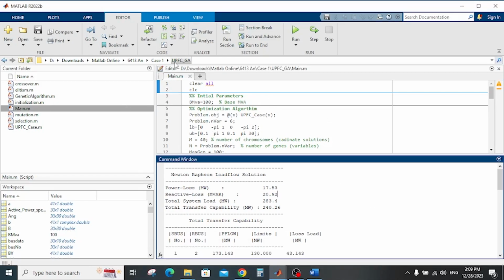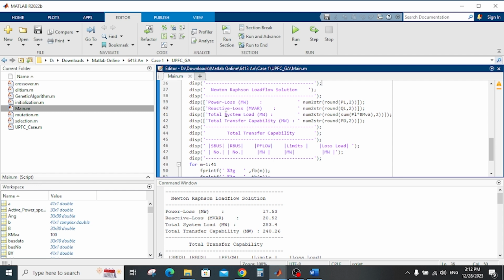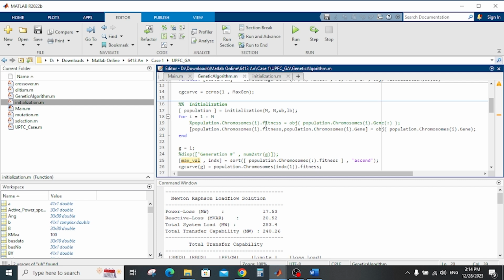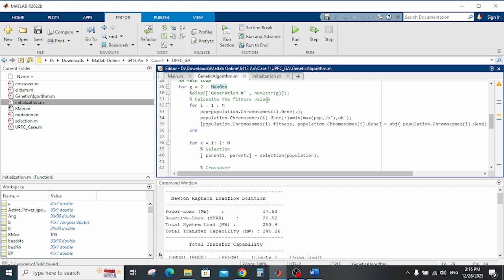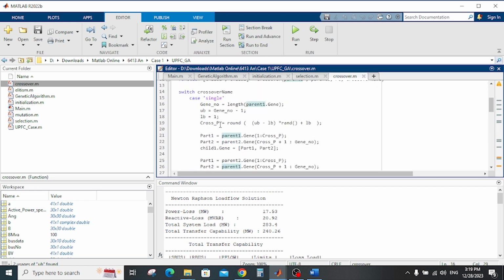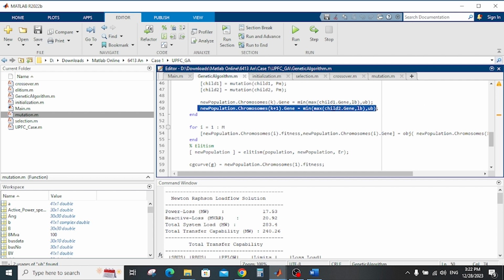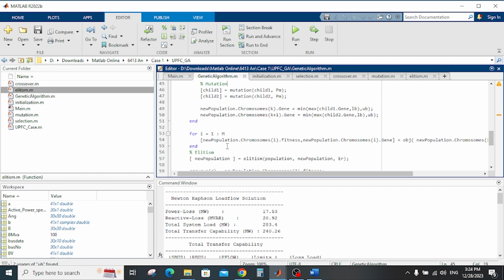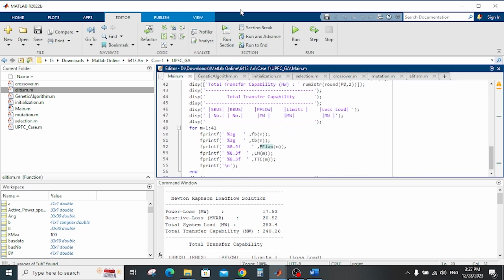Unified Power Flow Controller (UPFC) using Genetic Algorithm and I-GWO MATLAB Code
1. Base case

2. GA with upfc

3. GA with tcsc

4. IGWO with upfc

5. IGWO with TCSC

6. Hybrid GA and IGWO with upfc

7. Hybrid GA and IGWO with tcsc

with Video Explanation

Successfully Completed Projects:

Ongoing Projects:

Optimization Techniques:

ASO, NOA
Hill Climbing
T-Rex, TLBO
PSO, GA, GWO+WOA+DA+ISA+IGWO
Objectives:

The End!